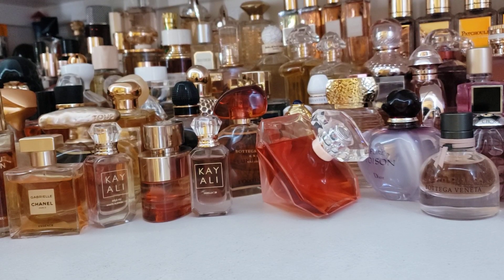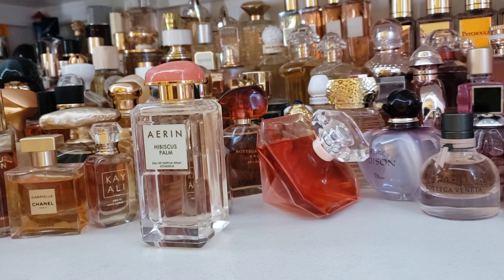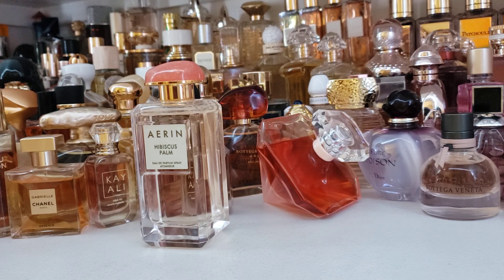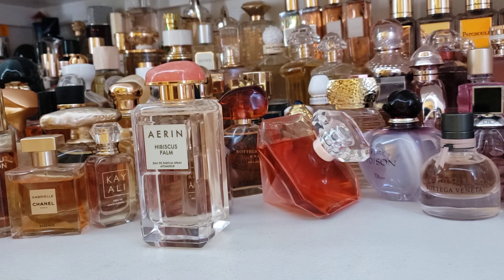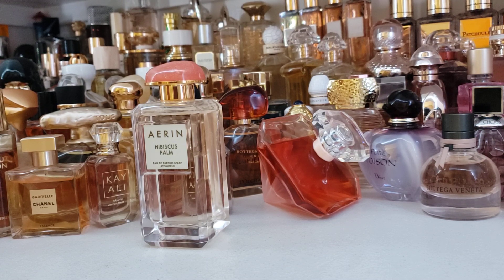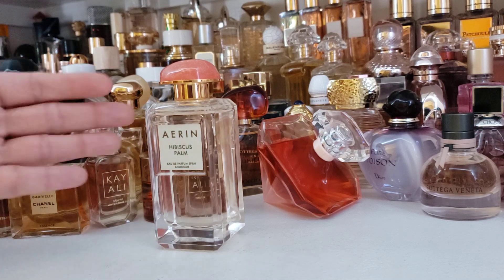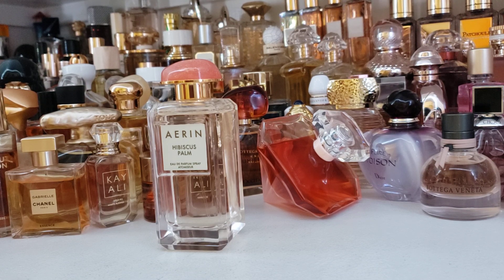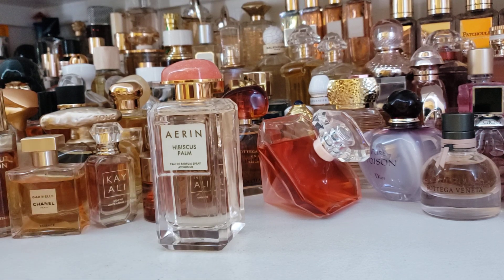SOTD: Hibiscus Palm 🌺🌴 by Aerin, a tropical resort in a bottle 🧡💚💛